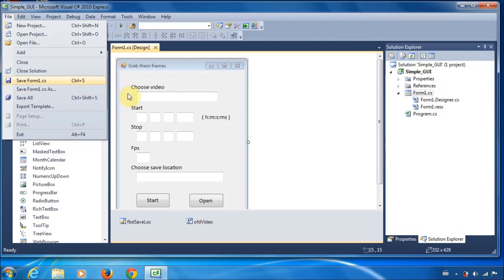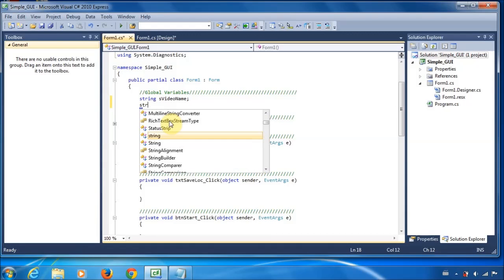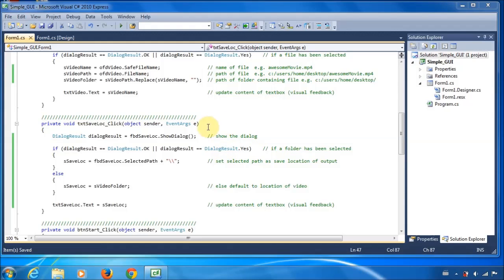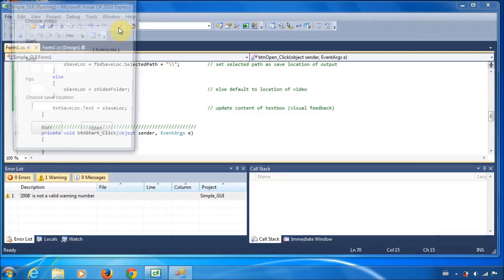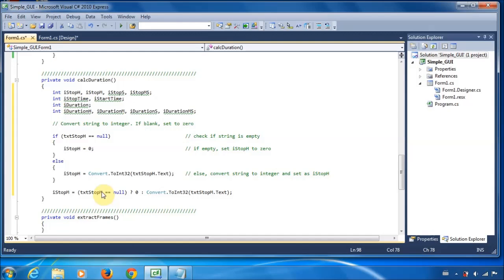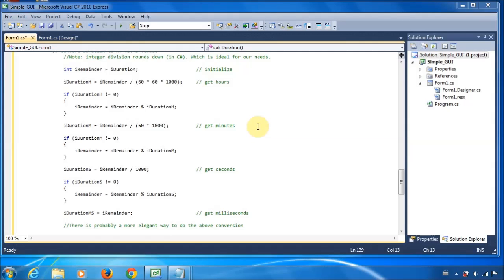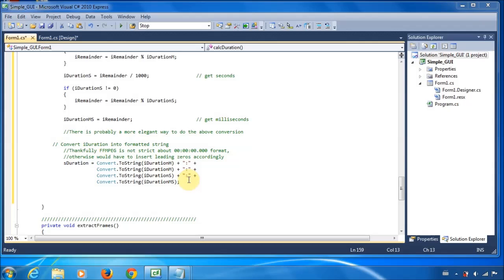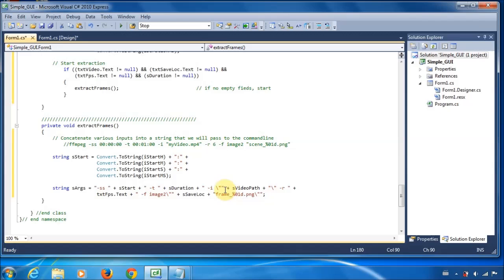Part 4 - Scripting - the core functionality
The main functions needed for the tool to work.

Video is a bit glitchy. The video editor I was using can't handle large files well.